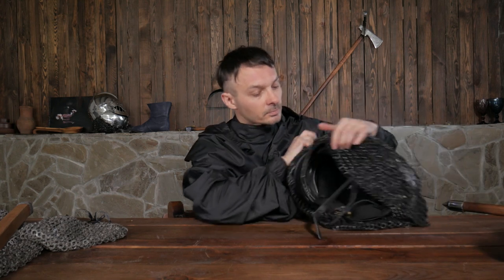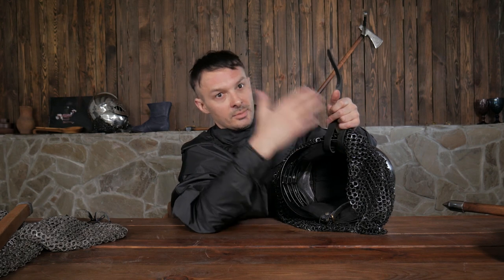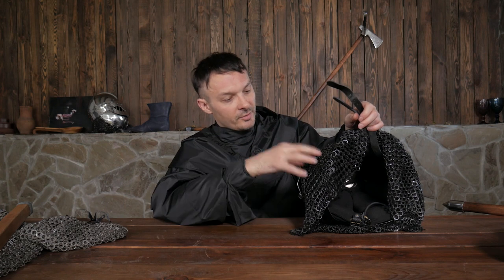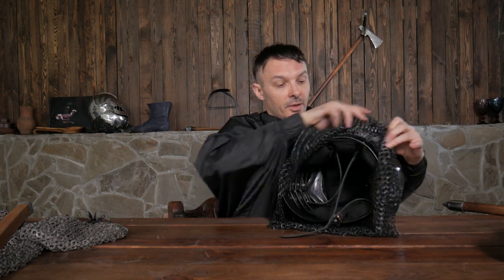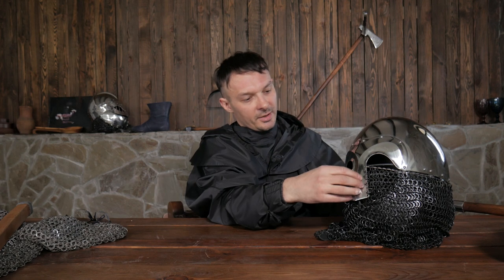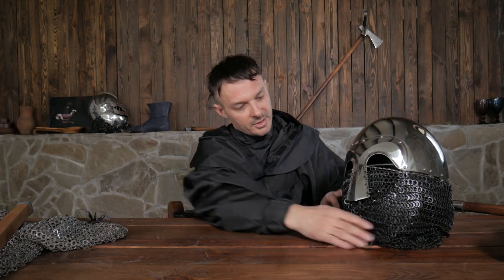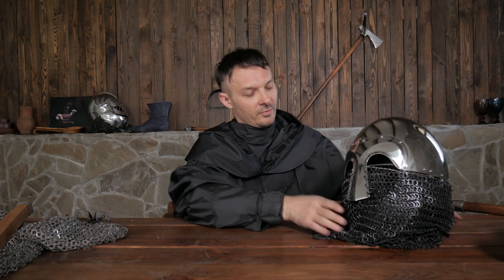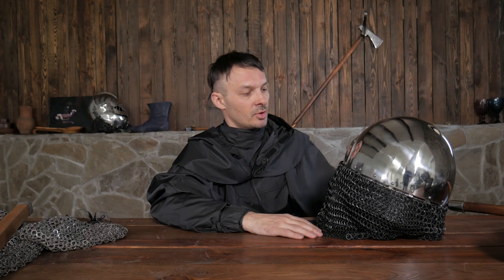Kievan Rus' Helmet Review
Well thought through design brings us a faultlessly recognisable appearance of Slavic helmet engineered to satisfy all the SCA safety requirements. Brilliant piece of combat armour, it keeps your character's appearance balanced and coherent while all the hidden elements of protection - such as bar grill under the riveted aventail – guards your health. Talking about the usability, this medieval Rus helmet is comparatively lightweight but absolutely functional. Exceptional visibility and ease of head movements play a significant role in a battle, we know this for sure!